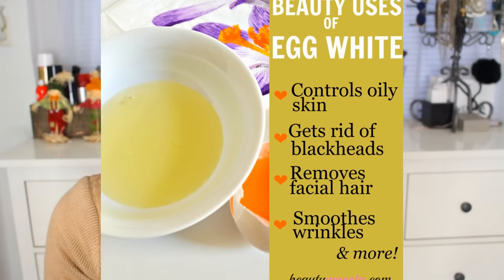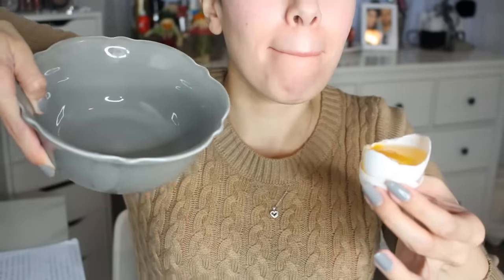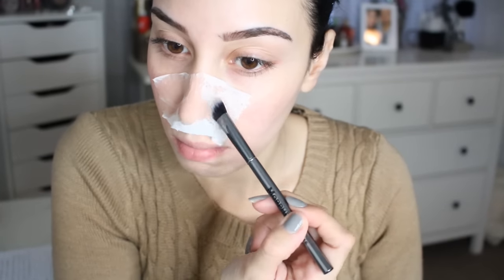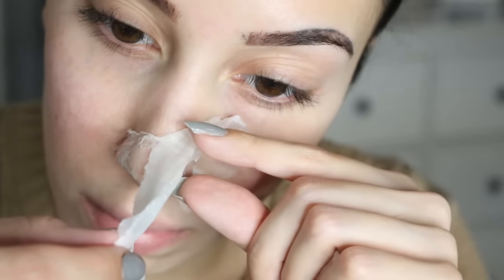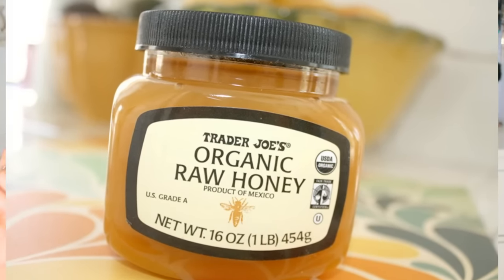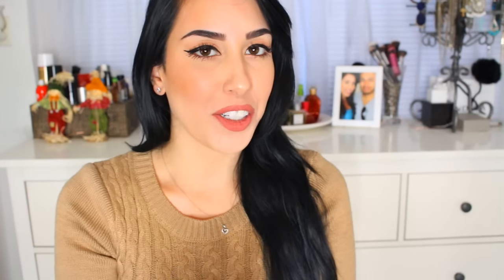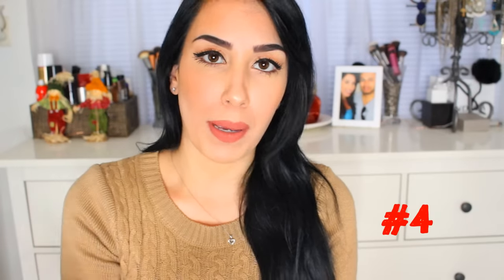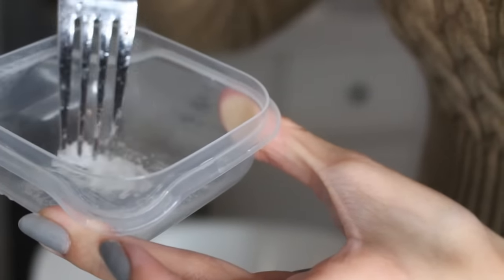How To GET RID OF BLACKHEADS | 5 DIY Ways & DEMOS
Do you have a preferred way of getting rid of your blackheads & whiteheads?!
ANNNDDD if you took the time to ready my description box leave me a comment that says "BAKING SODA I GOT BAKING SODA" Because. it NEVER gets old LOL ;)